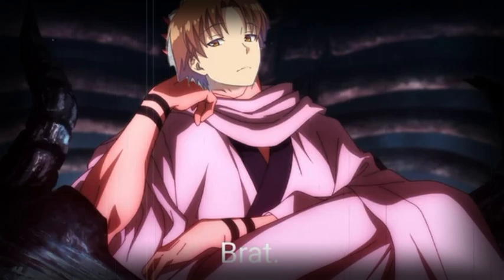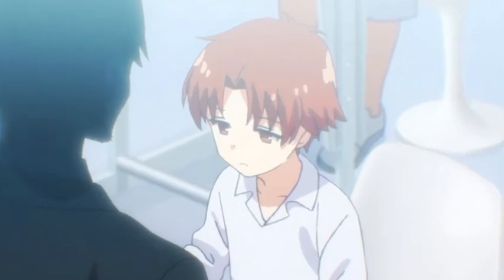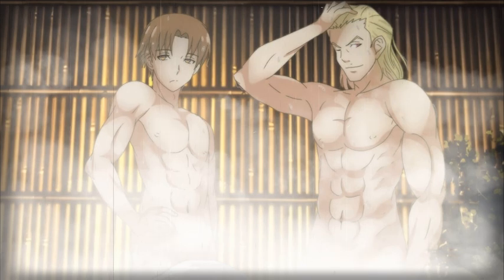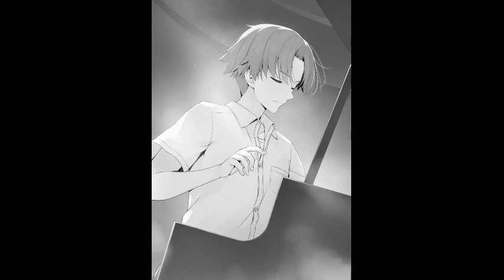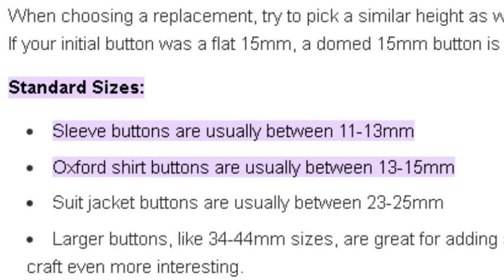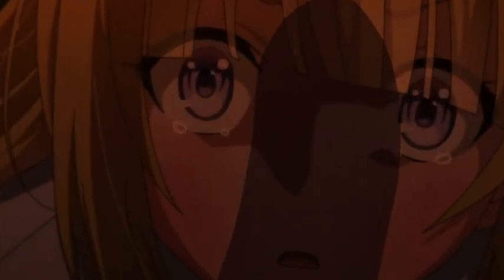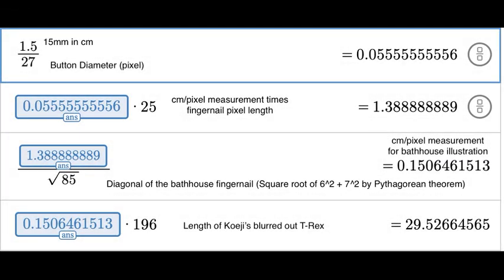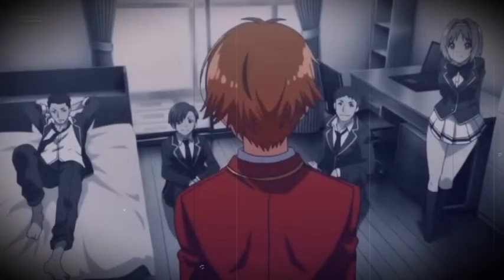Calculating the size of Ayanokouji's T-rex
I've created a video titled "Calculating the size of Ayanokouji's T-rex."